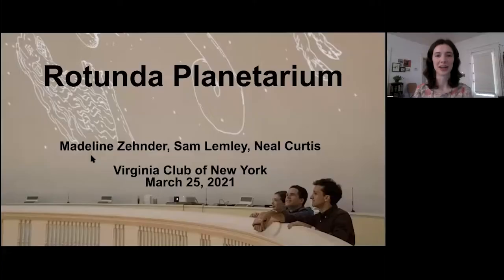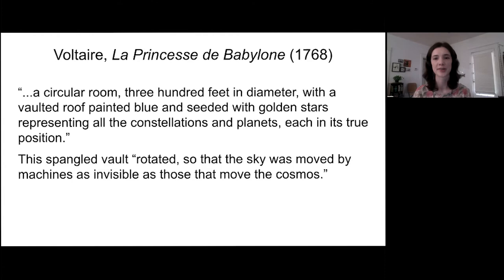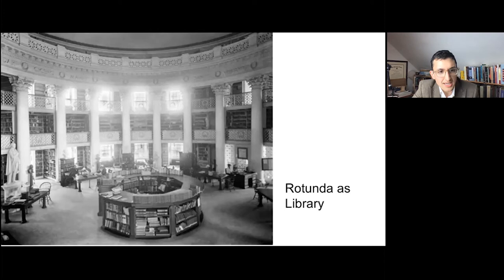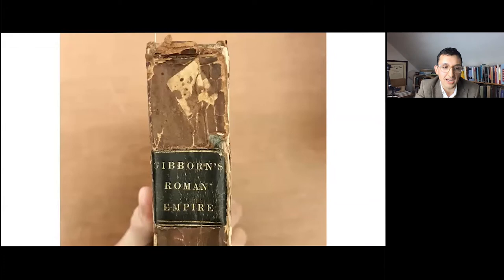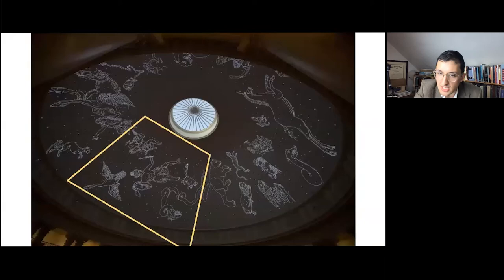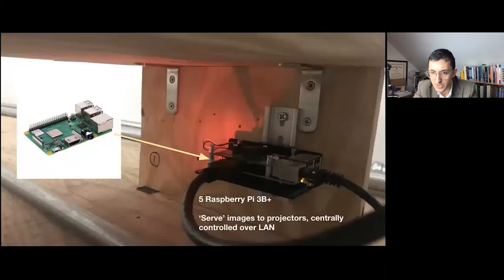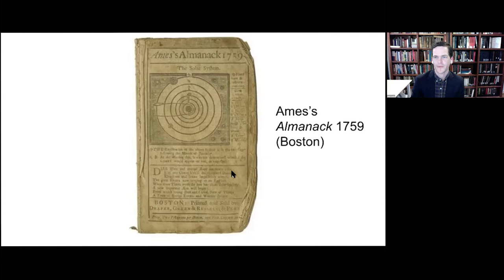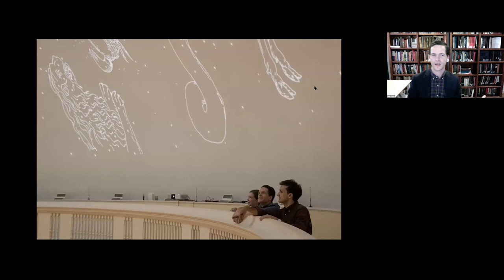Virginia Club of New York: Rotunda Planetarium Lecture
Launched in November 2019, the Rotunda Planetarium revives the original vision for the University of Virginia’s Rotunda. Powered by an array of digital projectors, the installation at the center of the project transforms the Rotunda’s dome (UVA’s architectural centerpiece and a UNESCO world heritage site) into an eighteenth-century star map.

In this lecture, the Rotunda Planetarium team, UVA PhD students Neal Curtis (GSAS '18, '22), Sam Lemley (GSAS '20), and Madeline Zehnder (GSAS '21), recounted the research, work, and programming that led up to the project’s launch. They also shared plans for the project’s future.

Following the lecture, there was a period of interactive audience Q&A.